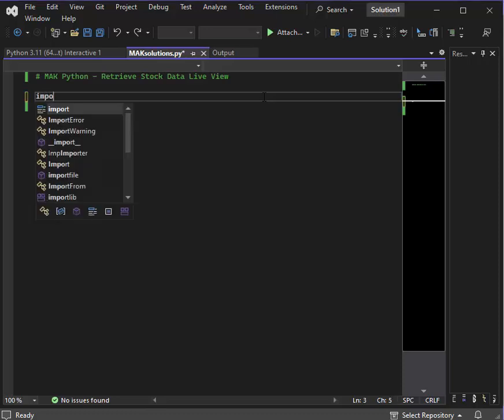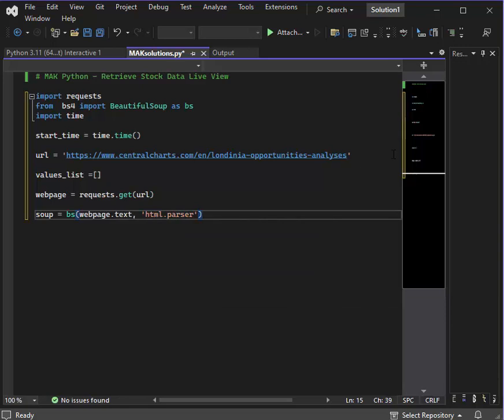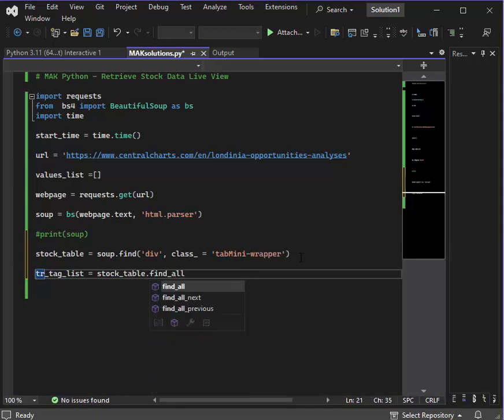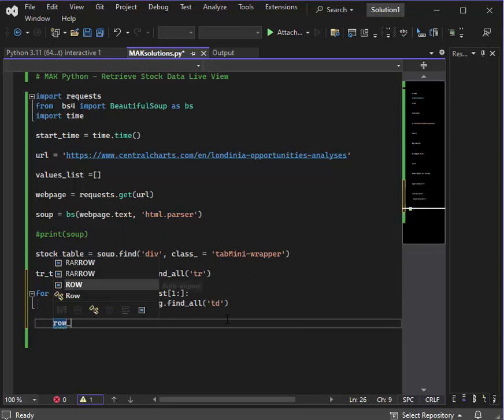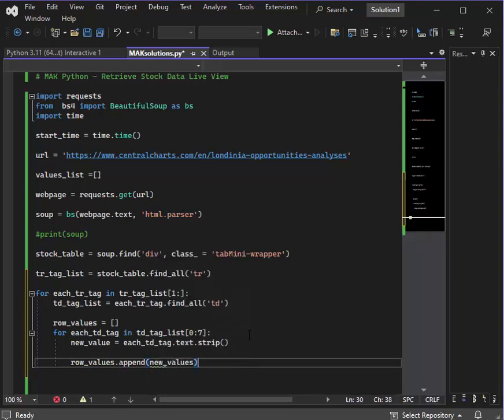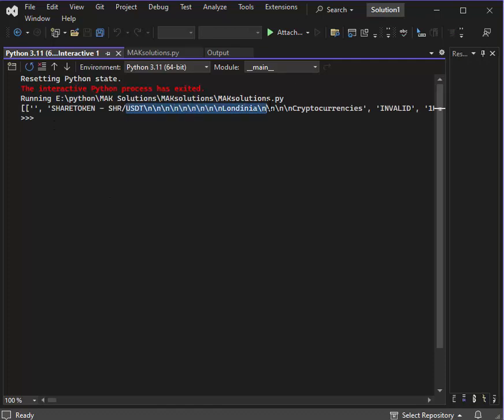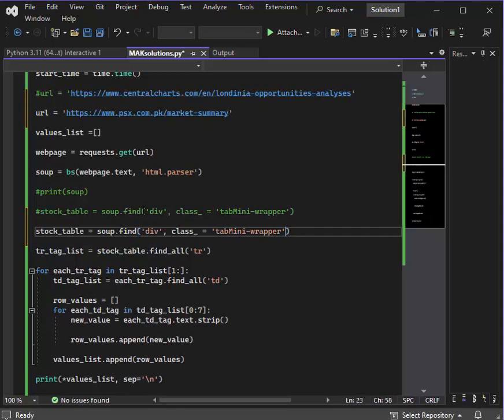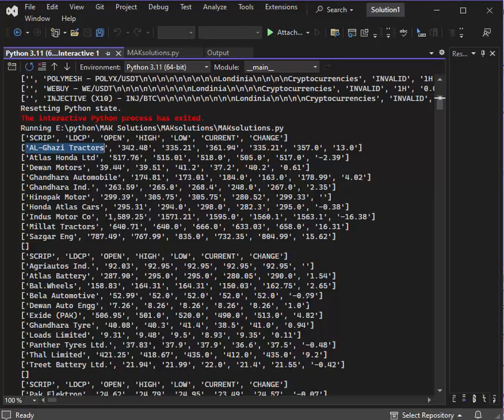Python - How to Retrieve Stock Exchange data in Python